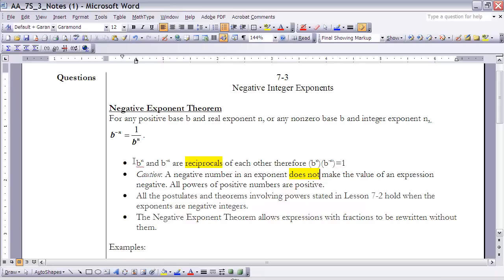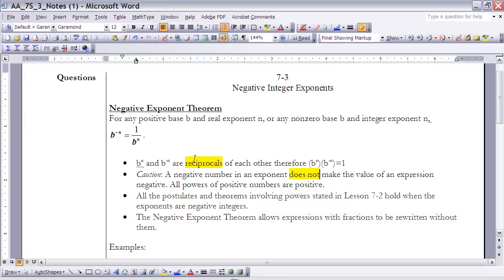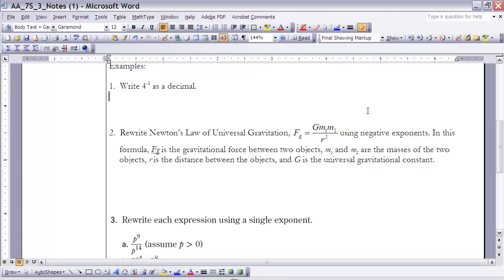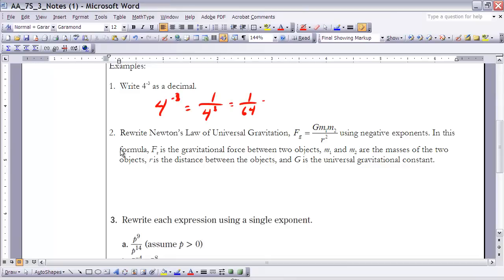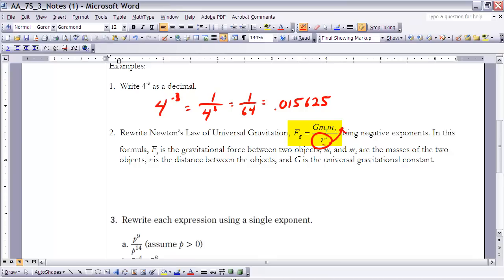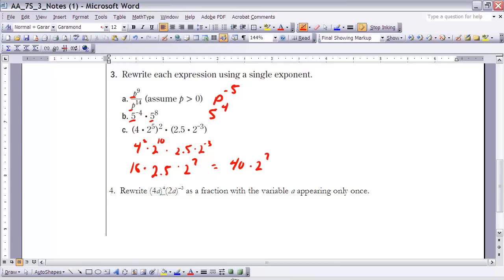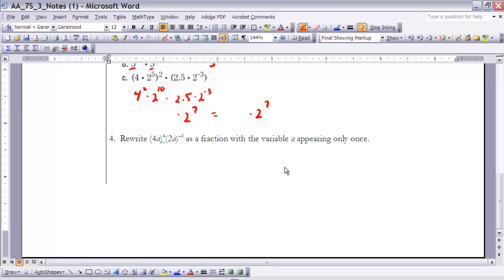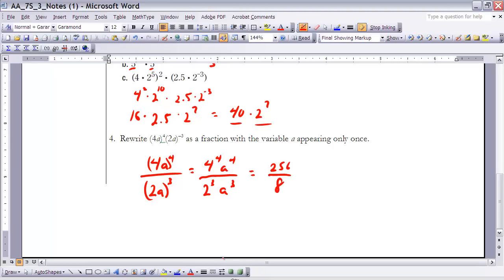Advanced Algebra 7-3